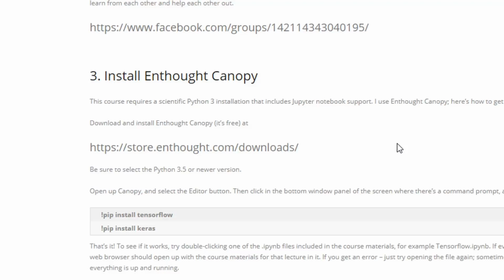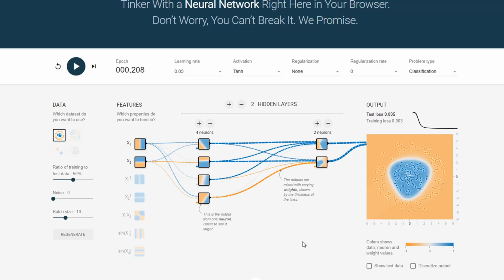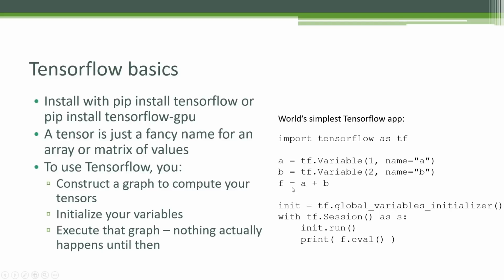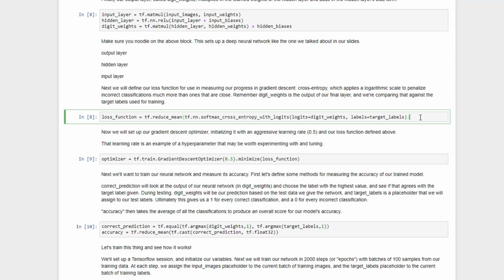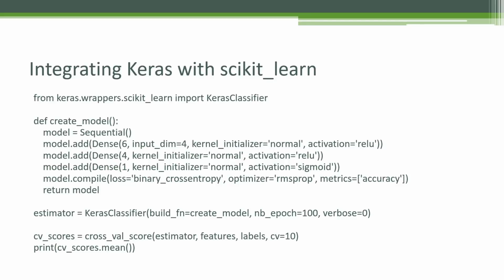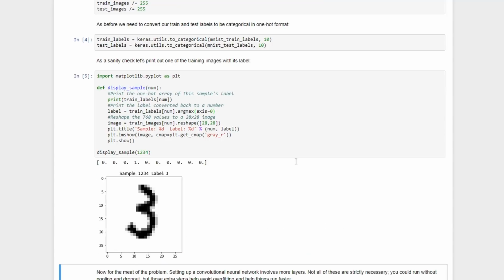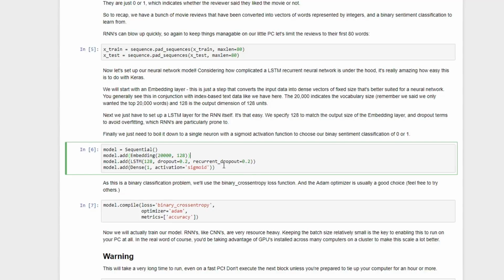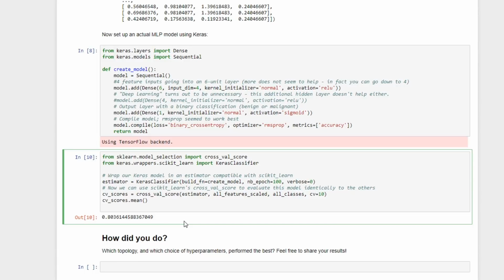Deep Learning Made Simple: Tutorials with TensorFlow & Keras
🚀 Ready to dive into deep learning? This hands-on tutorial is perfect for beginners and intermediate learners seeking to master neural networks, AI techniques, and real-world applications using Python! 🌟

What you'll learn in this video:
📊 Basic and advanced neural network concepts (MLPs, CNNs, & RNNs)
💻 Hands-on coding with TensorFlow & Keras frameworks
🧠 Practical examples: Image recognition, sentiment analysis & more
⚖️ Ethical AI design: Avoiding biases & building responsible AI systems

Timestamps
00:00:00 Why Deep Learning Matters
00:02:10 Key Math Foundations (Gradient Descent, AutoDiff, Softmax)
00:10:31 Neural Networks & Multi-Layer Perceptrons Explained
00:21:52 TensorFlow Playground: Visualizing Learning
00:33:53 Backpropagation and Activation Functions
00:43:15 Intro to TensorFlow: Graphs, Sessions & Tensors
00:58:39 MNIST Handwriting Recognition in TensorFlow
01:07:06 Visualizing Neural Network Inputs
01:23:02 Rebuilding MNIST Classifier with Keras
01:36:15 Convolutional Neural Networks (CNNs) Explained
01:45:38 CNN Demo for Image Classification
02:01:34 Recurrent Neural Networks (RNNs) and LSTMs
02:13:00 IMDB Sentiment Analysis with RNNs
02:27:00 Ethics in Deep Learning
02:38:04 Final Project: Classifying Mammogram Masses
02:51:44 Instructor Solution & Where to Learn More